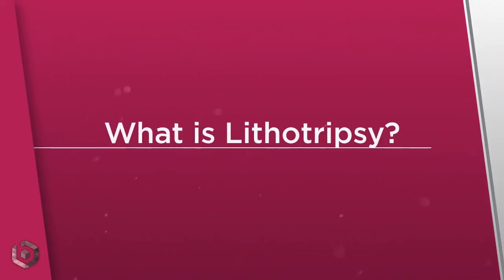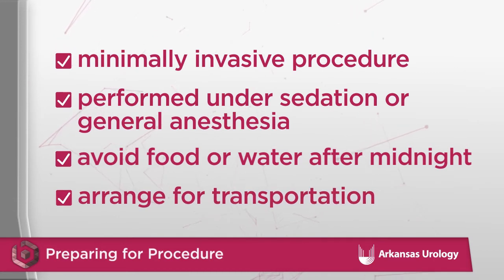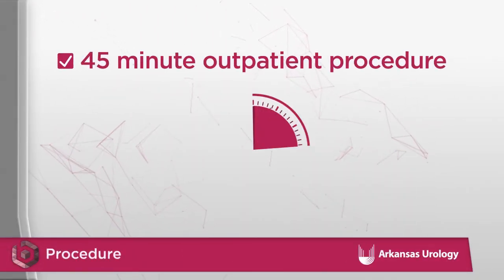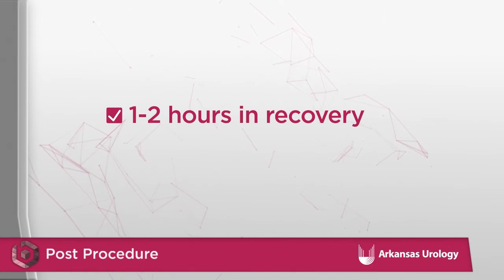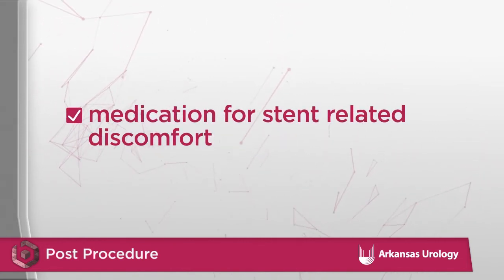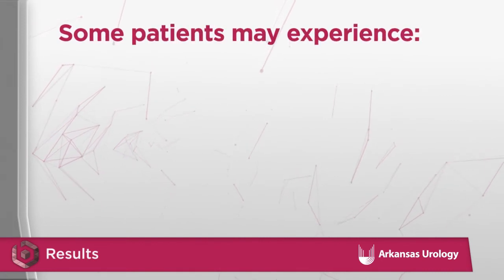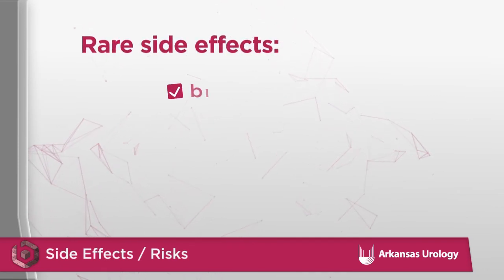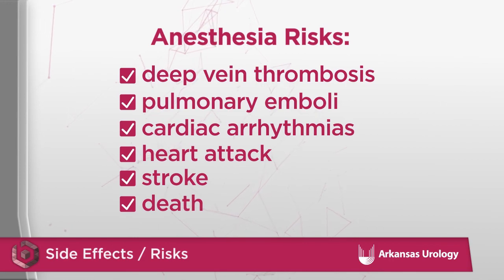Arkansas Urology Lithotripsy